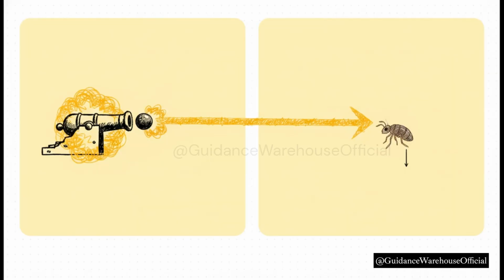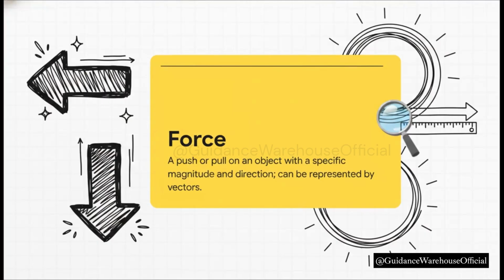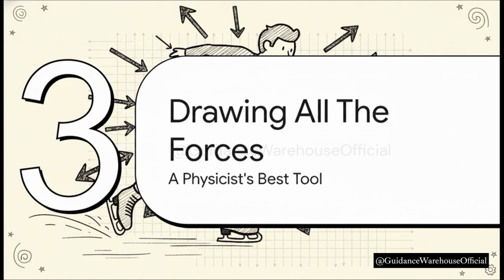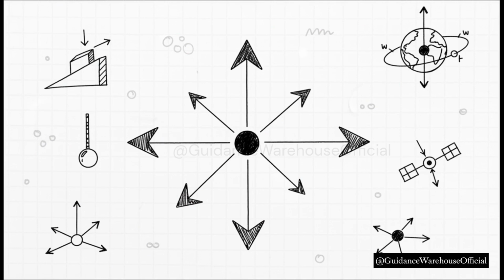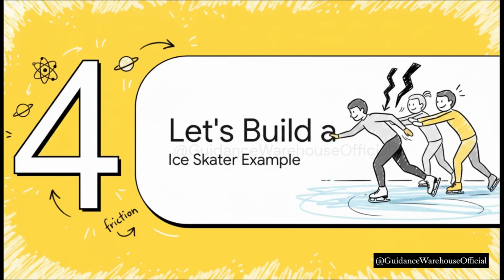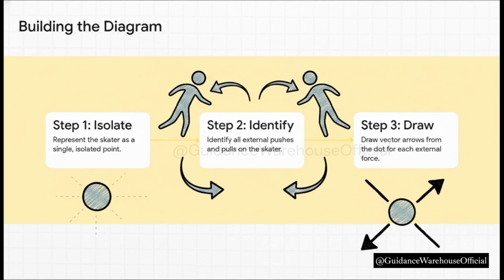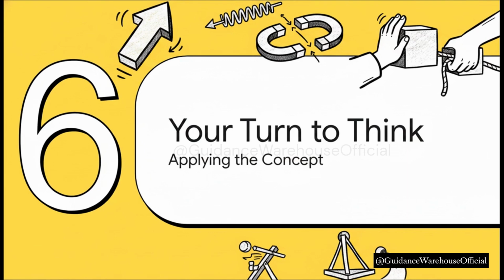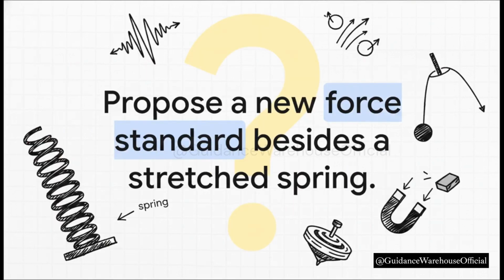Intro to Dynamics & Newton's Laws of Motion | Physics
Welcome to this physics lecture on Dynamics and Force! In this video, we move beyond kinematics—which only describes the way objects move—and dive into dynamics, the study of the underlying forces that actually affect the motion of moving objects and systems.

We will introduce Newton's laws of motion, which act as the universal foundation for dynamics. You will learn how these exact same principles govern similar situations on Earth and in space, explaining everything from the spectacular leap of a dolphin out of the water to the complex orbit of a satellite.

We also take a journey through the history of scientific thought, exploring how Galileo used his telescope to prove that physical observation—rather than just logical arguments from ancient philosophers—is the absolute determinant of truth. Finally, we will break down the exact boundaries of classical mechanics. You will discover why Newton's laws are perfect for everyday motion, but give way to Einstein's theory of relativity and quantum theory when objects move near the speed of light or are smaller than most molecules.

Whether you are studying for college physics or just want to understand the universal forces that shape our physical universe, this video will set you up for success!